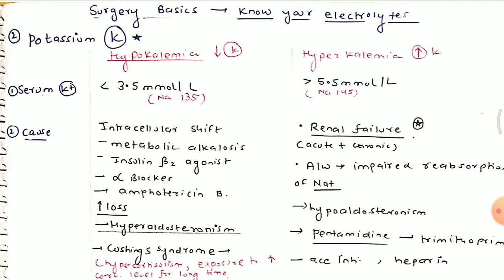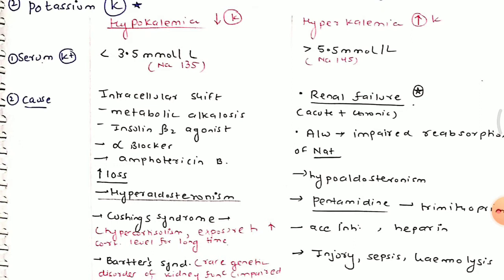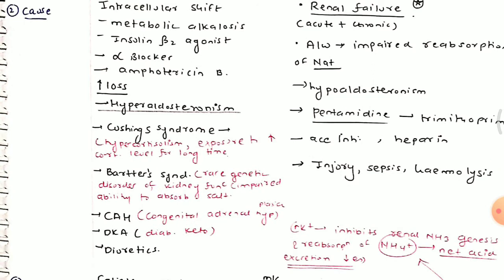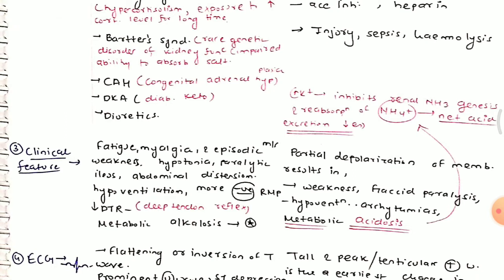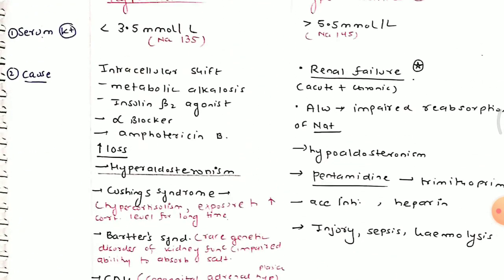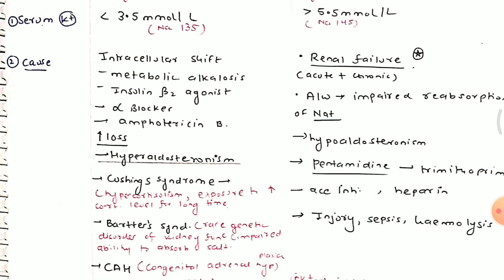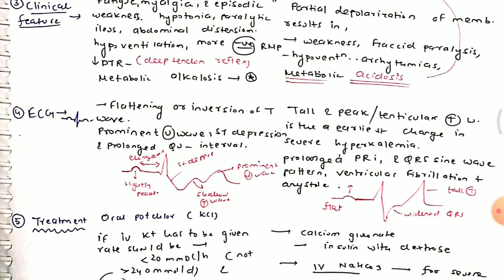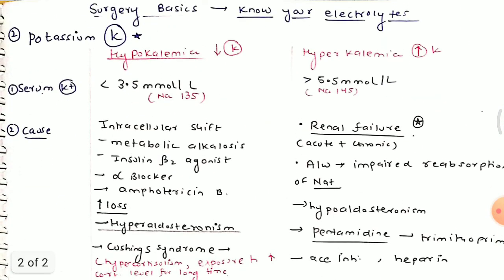Potassium (k)/hypo,hyperkalemia/Surgery Basics Series/Know your electrolytes